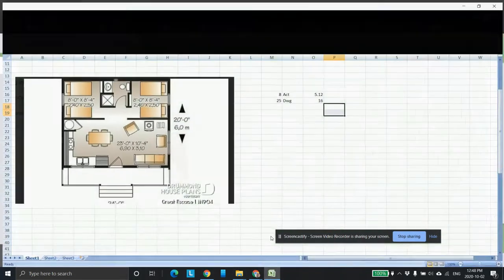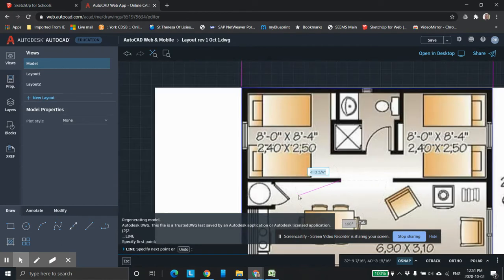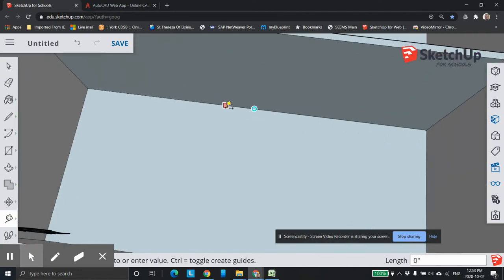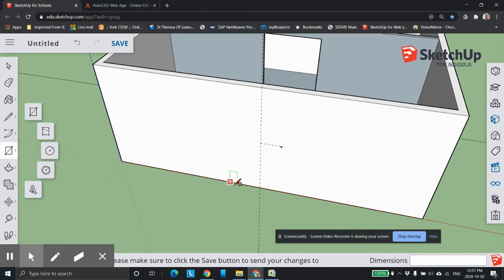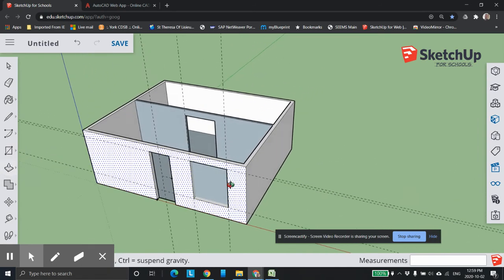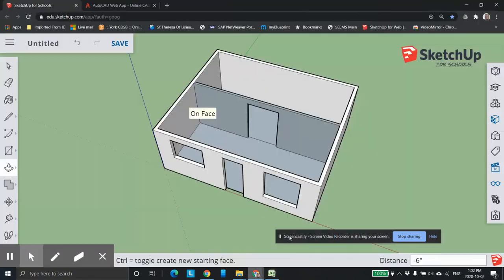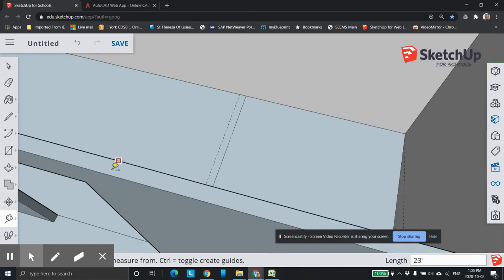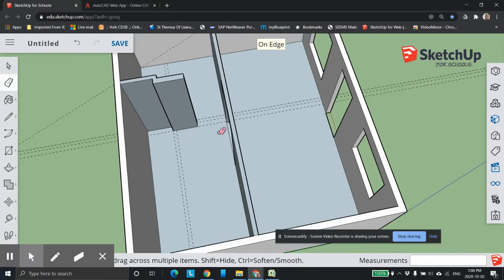SketchUp Tutorial 1 Walls, window and door cut outs (Cottage)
Tutorial 1 in the cottage series of 3 tutorials. In this tutorial we will create walls, windows and cut out doors